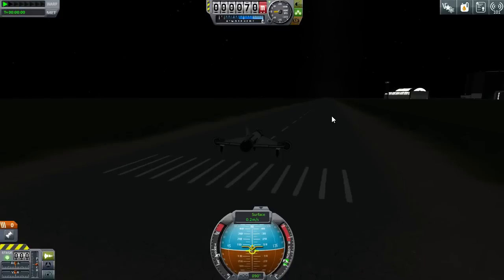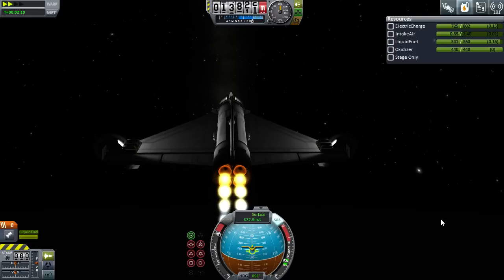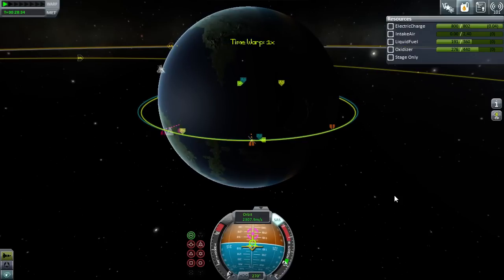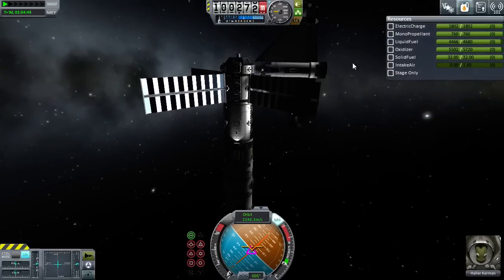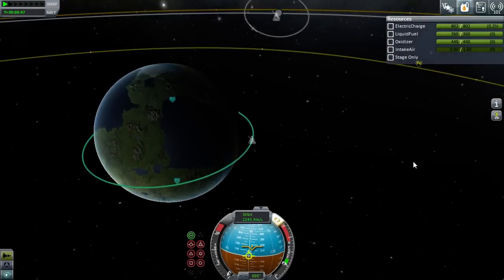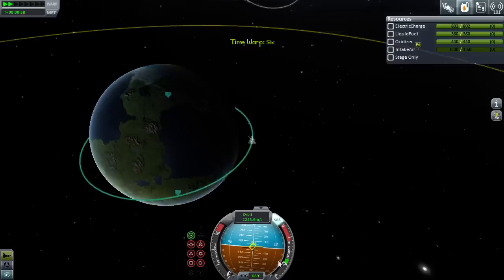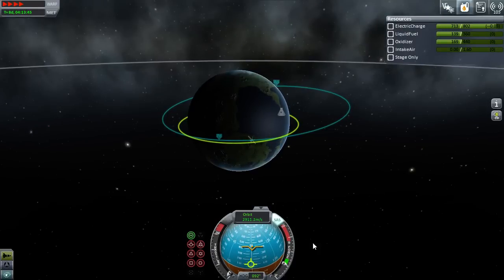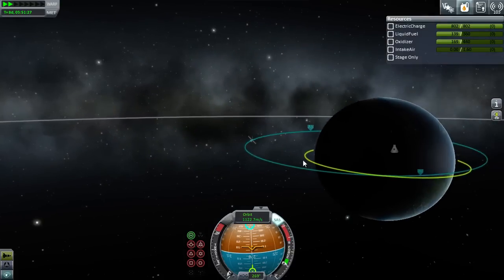Kerbal 0.9 Spaceplanes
A flu-ridden video about scamming satellite contracts.